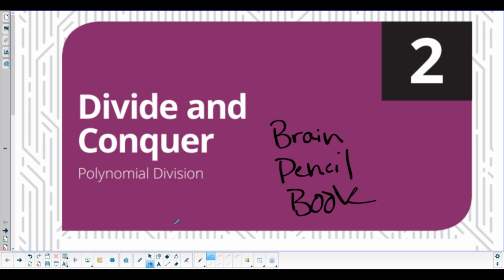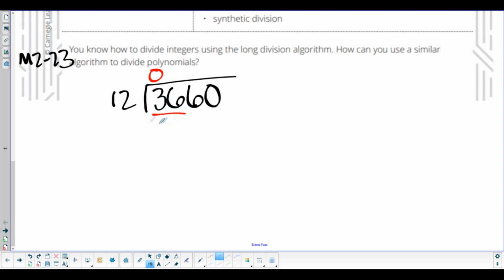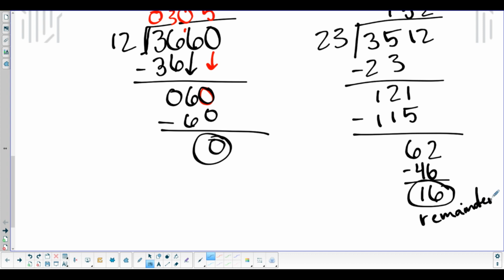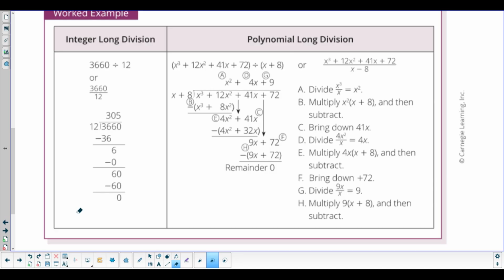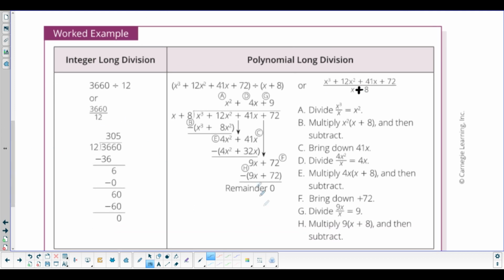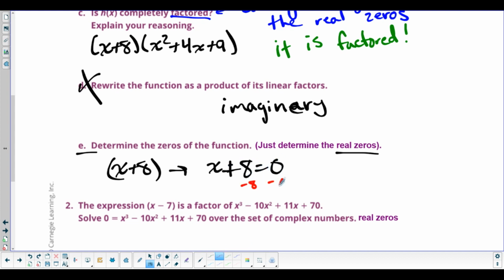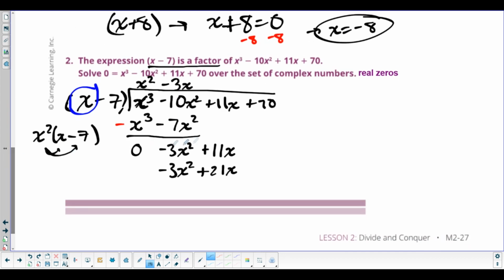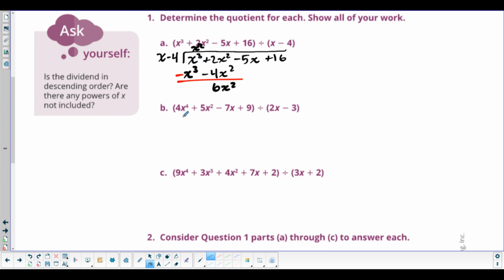Alg II - Polynomial Long Division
Make up video for the lesson on 12-6 since I am gone from class.